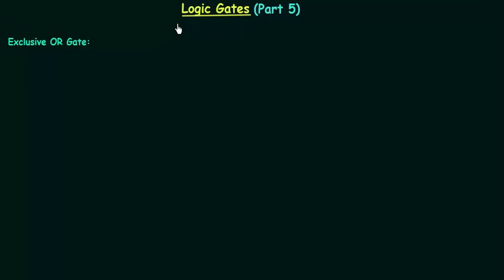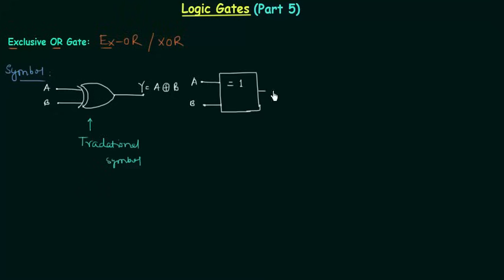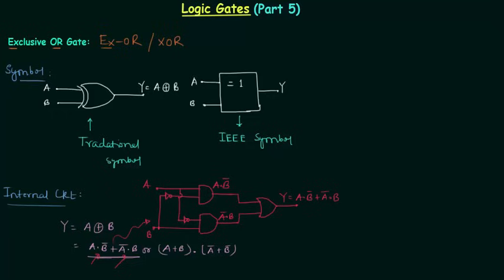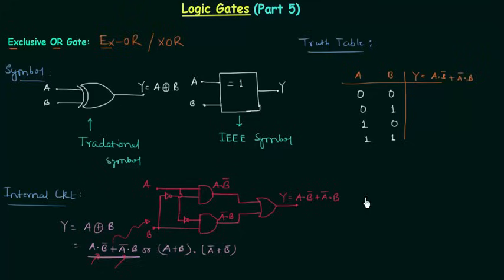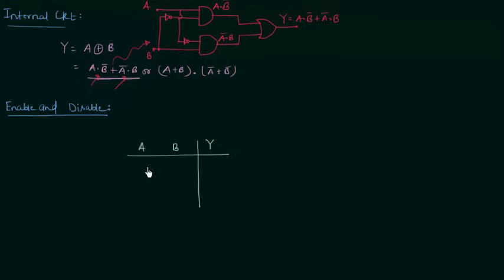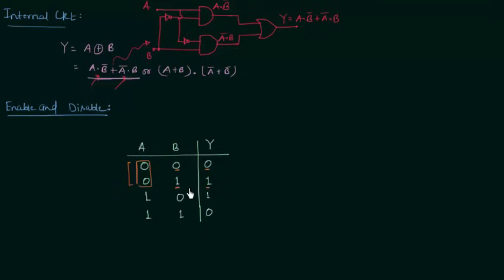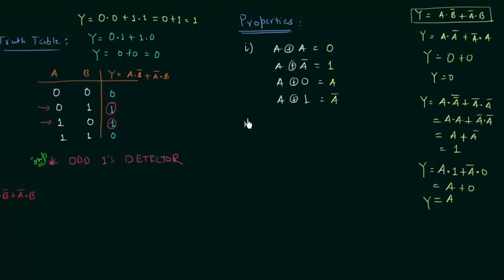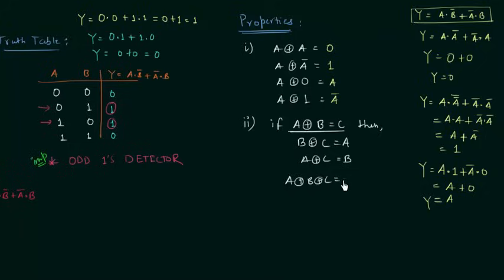Logic Gates (Part 5) | Important!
Digital Electronics: Logic Gates (Part 5)

Topics discussed:
1) Properties of Exclusive OR (XOR) Gate.
2) Solved example on XOR Gate.